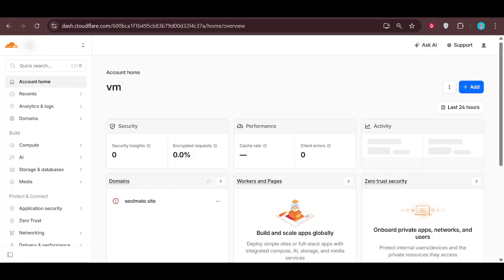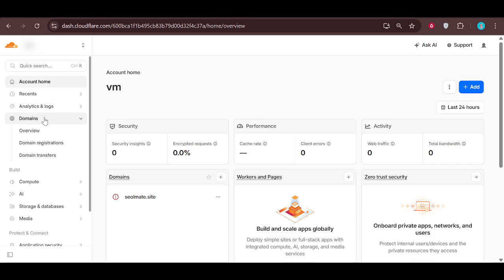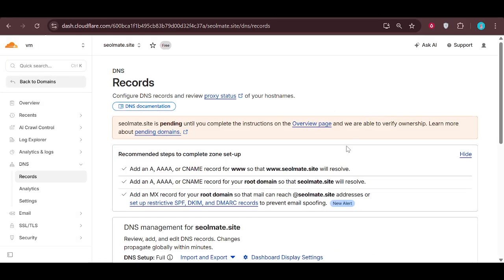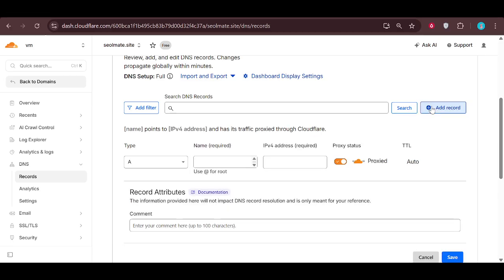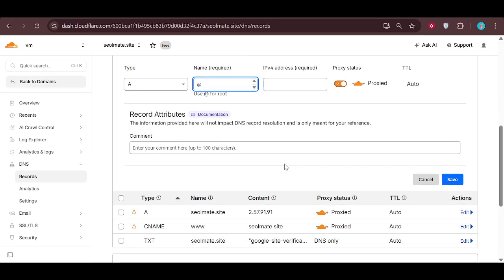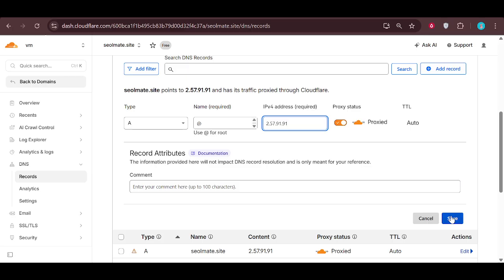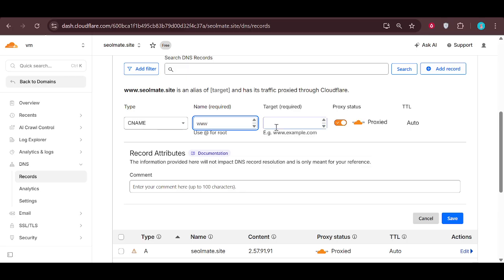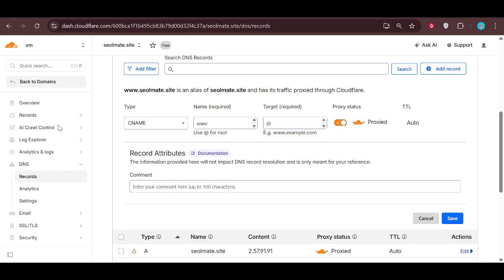How to Connect a Cloudflare Managed Domain to Your Server 2026 (Step by Step)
In this comprehensive software tutorial, we'll guide you through the essential steps to connect a Cloudflare managed domain to your server. Understanding how to properly configure your domain settings can significantly enhance your website's performance and security, making it a critical skill for any web developer or administrator.

Throughout this video, you will learn the nuances of DNS settings, SSL configurations, and server compatibility. Follow along and elevate your domain management skills. Watch till the end to master this important process!